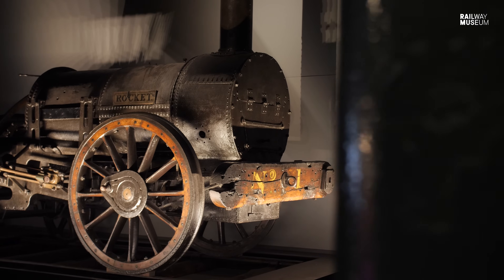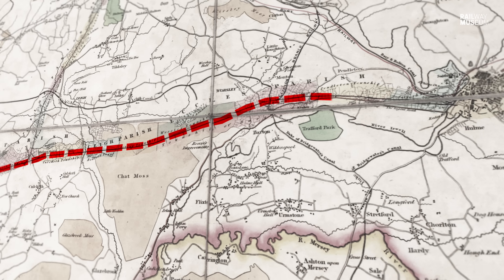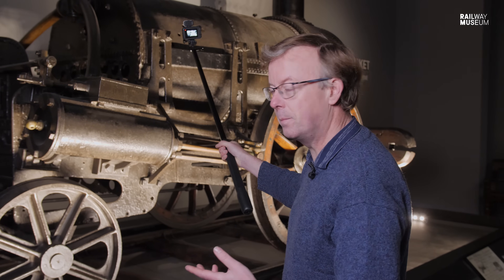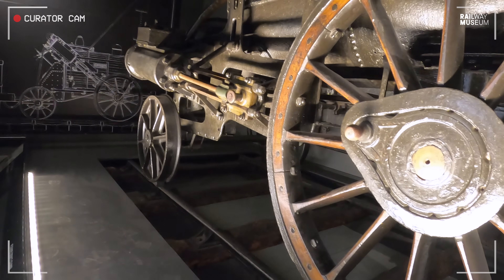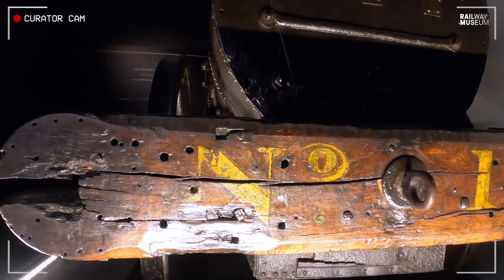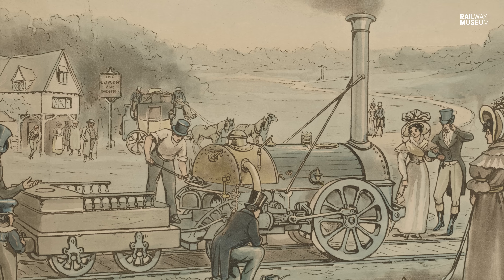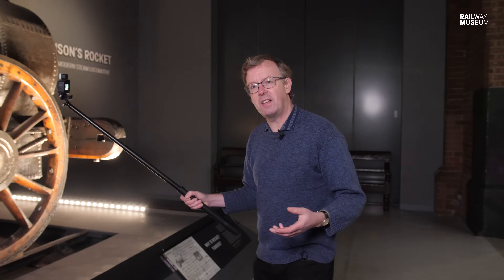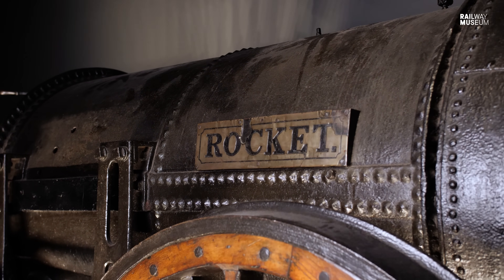Stephenson's Rocket: How did this Steam Pioneer Change the World? | Curator with a Camera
Built in 1829, Stephenson's Rocket found the winning formula for steam power and its innovations were adopted by steam locomotives for the ensuing 130 years.

As Anthony Coulls reveals, there's more to Rocket than its reputation as a genuinely revolutionary piece of engineering. Across its nearly 200-year life, this pioneer of steam has been involved in a number of accidents and been used in a variety of applications.

After a long stint at the Science Museum in London and the National Railway Museum in York, Rocket is currently based at Locomotion in Shildon, where it is on display next to its Rainhill Trials rival Sans Pareil. It will eventually return to the NRM in York, where it was filmed for this episode of Curator with a Camera.

To find out more about the National Railway Museum, that's

Chapters

00:00-00:23 Intro
00:23-02:00 A brief history of Rocket and the Rainhill Trials
02:00-02:43 Not just a world-leader, but a workhorse
02:43-03:45 The boiler
03:45-04:25 Cylinders and connecting rods
04:25-05:07 Exhaust pipes and driving wheels
05:07-05:34 The first land speed record?
05:34-06:35 Modified smokebox
06:35-06:52 Bufferbeam
06:52-07:38 Sold in 1836 for colliery use
07:38-08:20 Cylinder refinements
08:20-09:28 Rocket's final owner and missing pieces
09:28-10:15 Science Museum makeover
10:15-11:13 What is left of the original Rocket?
11:13-12:12 Rocket's place in history
12:12-12:45 Like and subscribe!